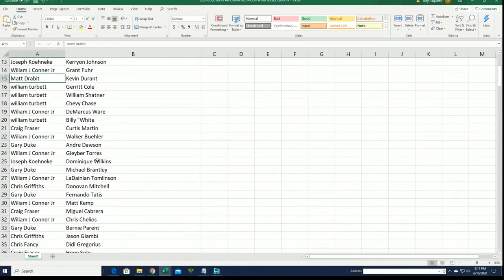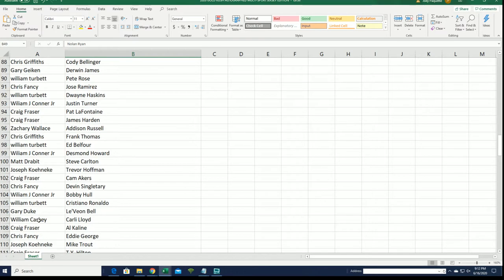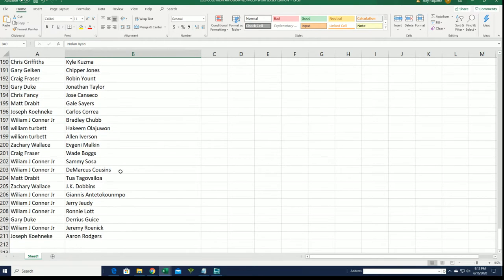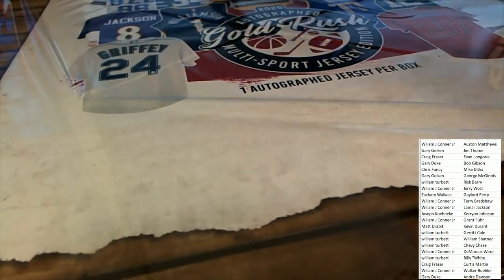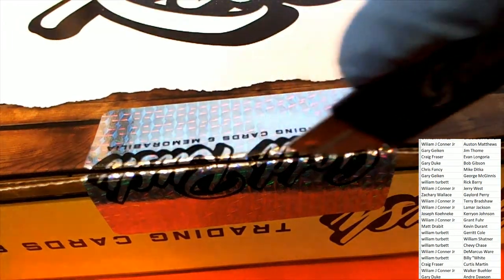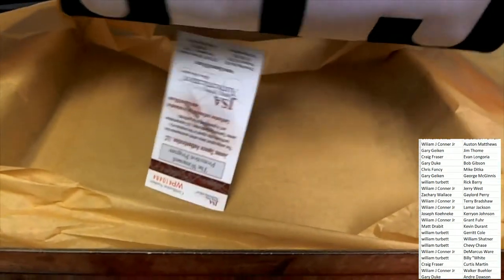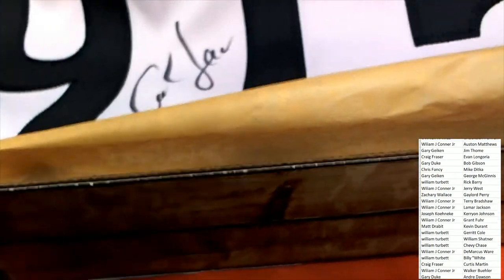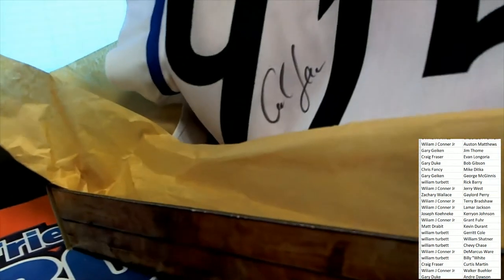2020 Gold Rush Autographed Multi Sport Jersey Edition Box ID 20GRMULTIJERS123